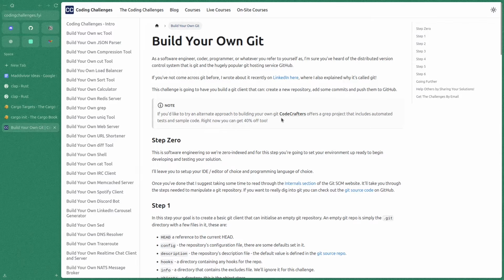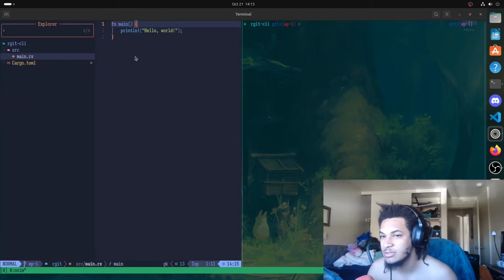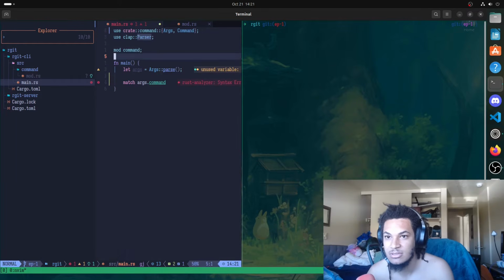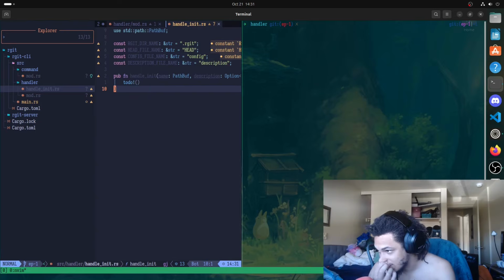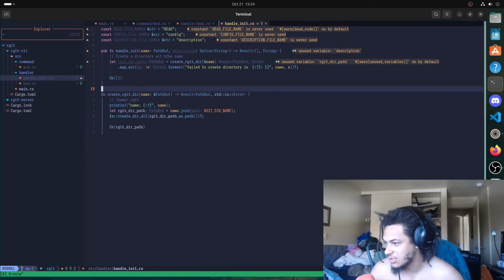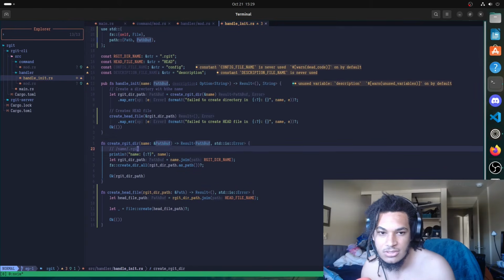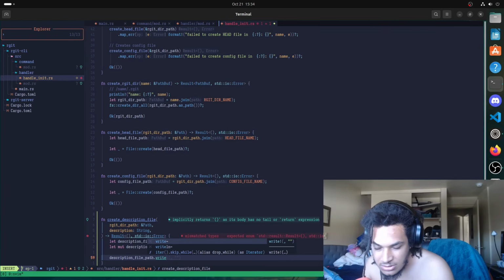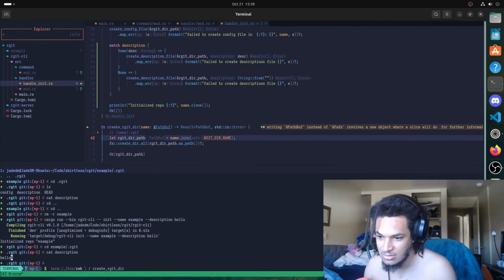Building my Own Git - Episode One: Initialization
In today's episode I will work to create my own git.

Table of Contents:

Intro - 0:22
Setup - 1:20
Overview - 3:29
Creating CLI with Clap - 4:33
Handle Init - 12:48
Create Dir and Files - 15:28
Create Description File - 27:42